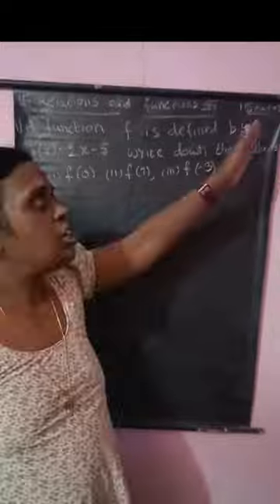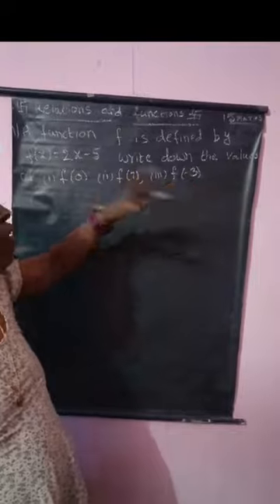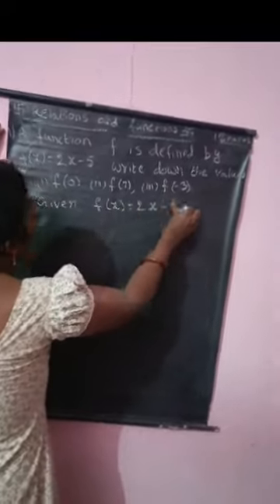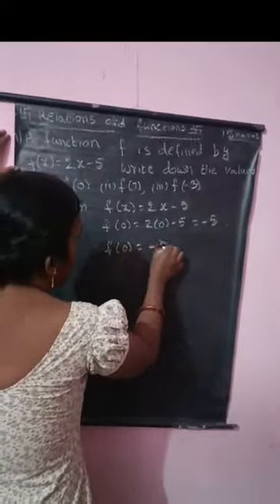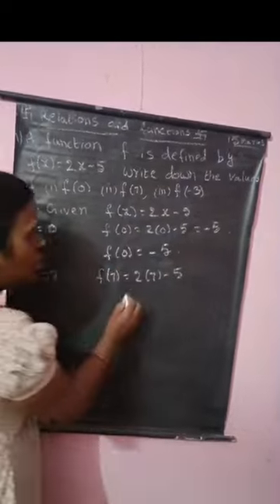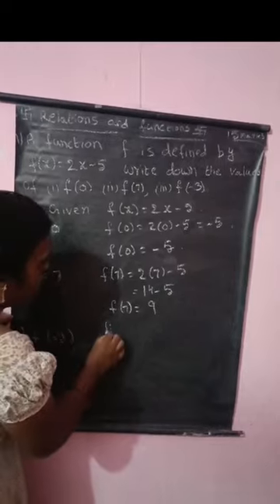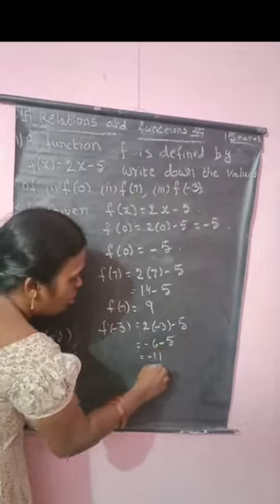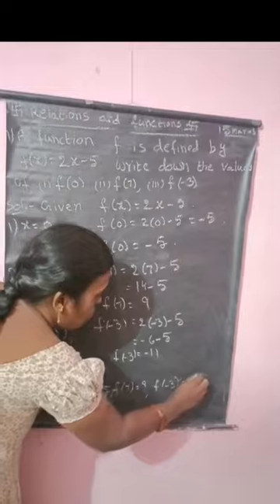find the value of f(x) if different values of x are given